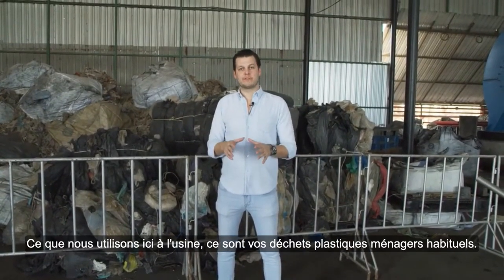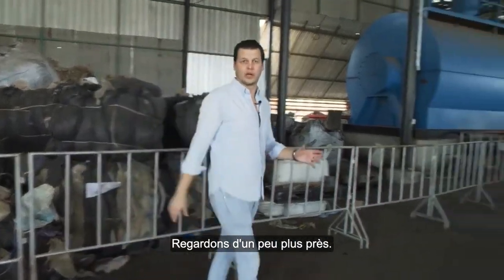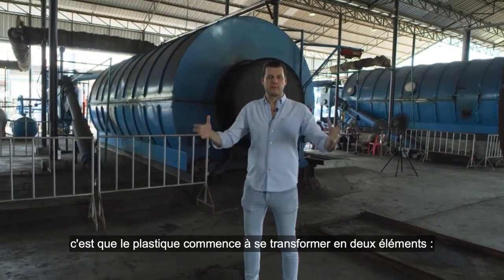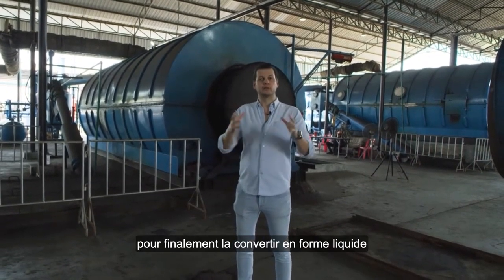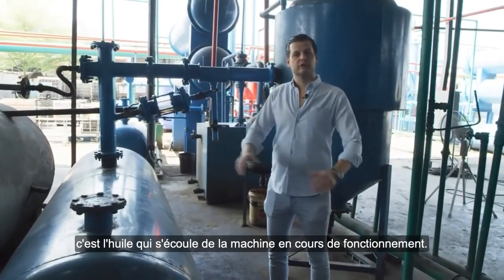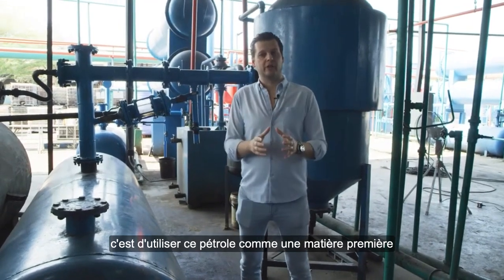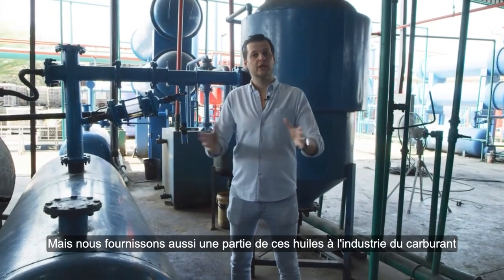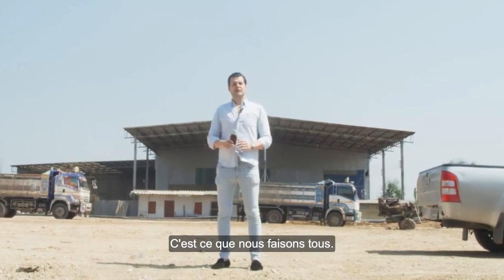Visite du site de production Bangkok 1 Corsair group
Découvre comment tu peux contribuer 🤝 efficacement à la dépollution de la planète de ses déchets plastiques,
tout en misant sur un actif innovant à fort potentiel 💰

C'est bon pour ton portefeuille💰, c'est bon pour ta planète 🌏
Plus le temps passe, et plus l'utilité de cet actif augmente 📈

🌊​ Pour davantage d'information sur cette opportunité et sans plus tarder, je t'invite à cliquer sur le lien ci-dessous :